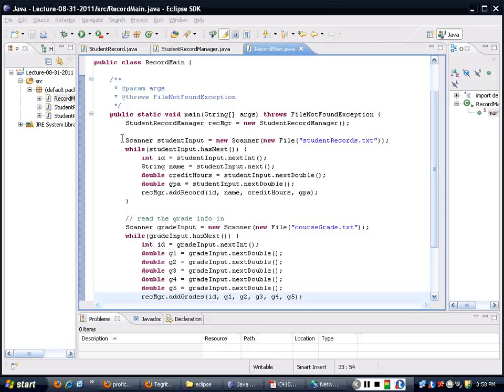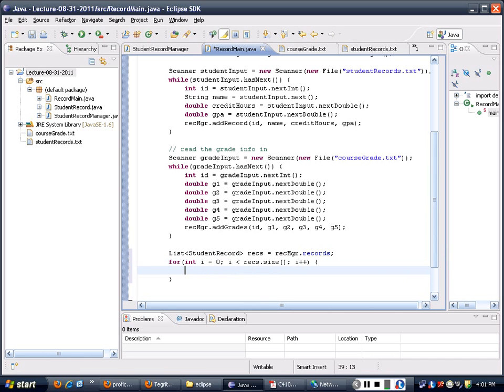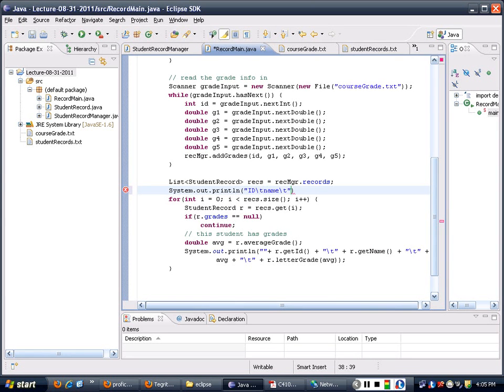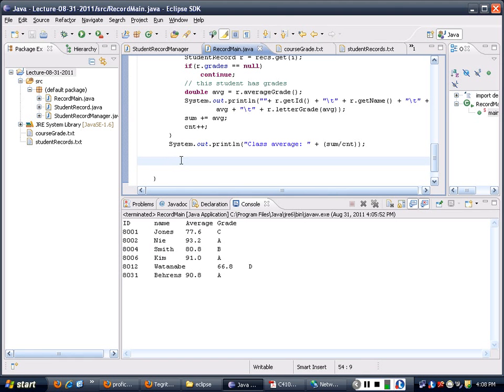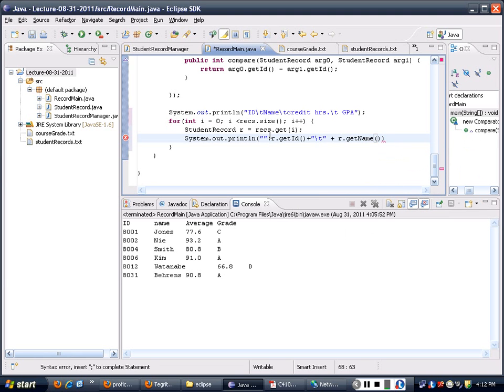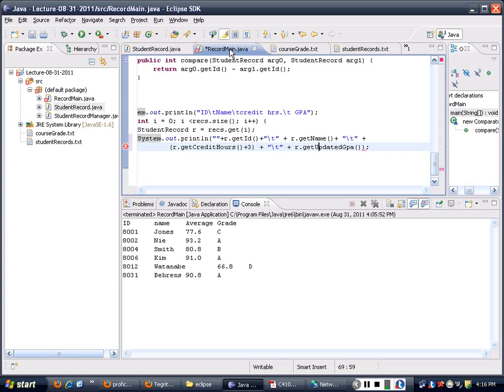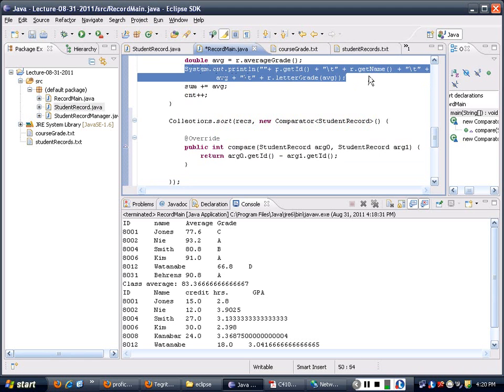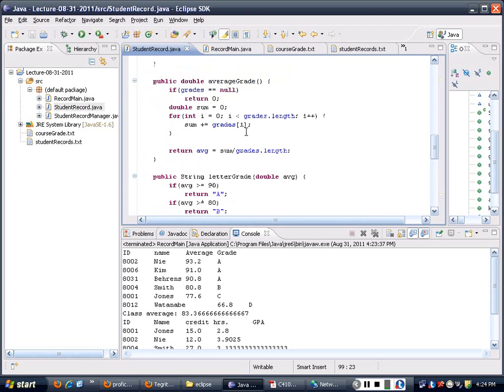Student Record Part 3